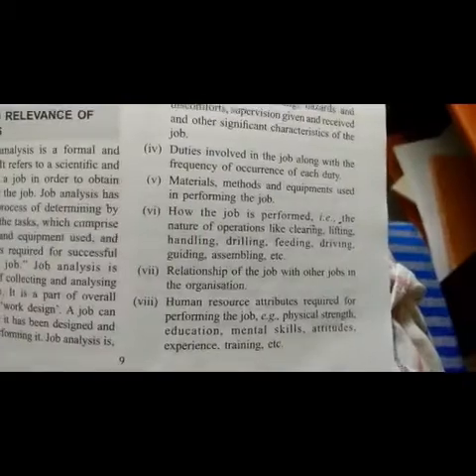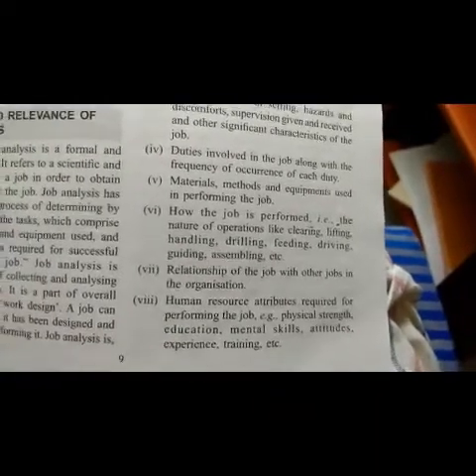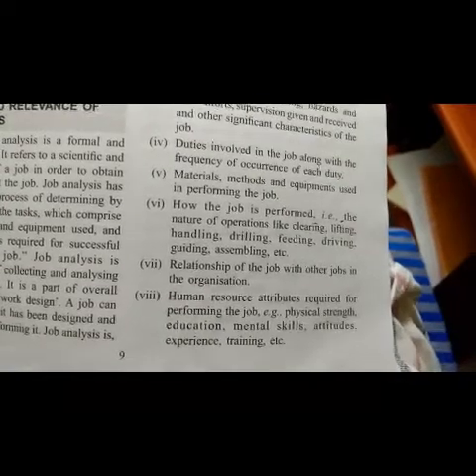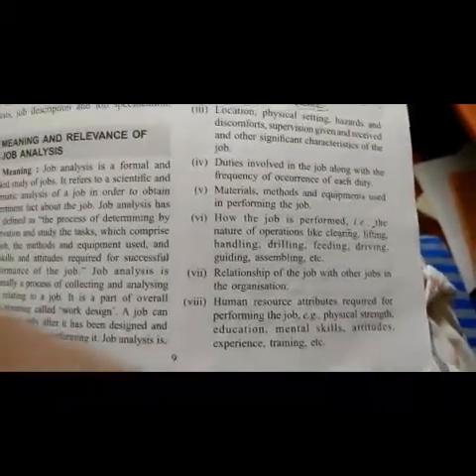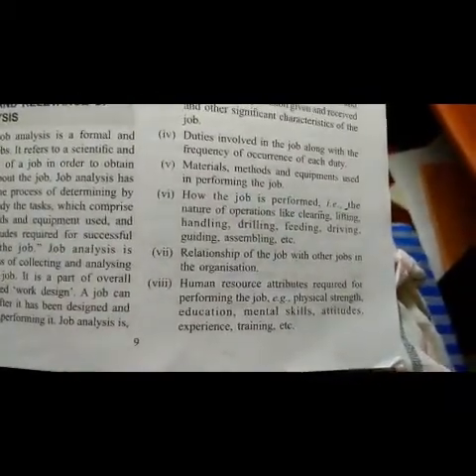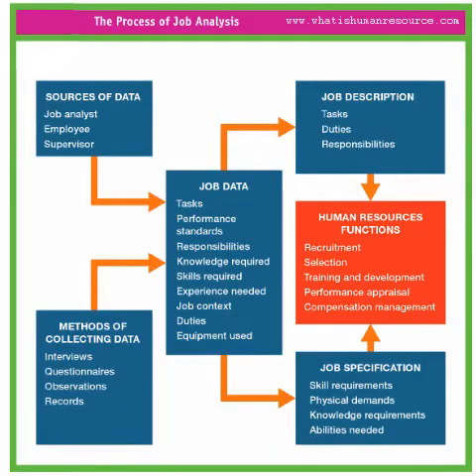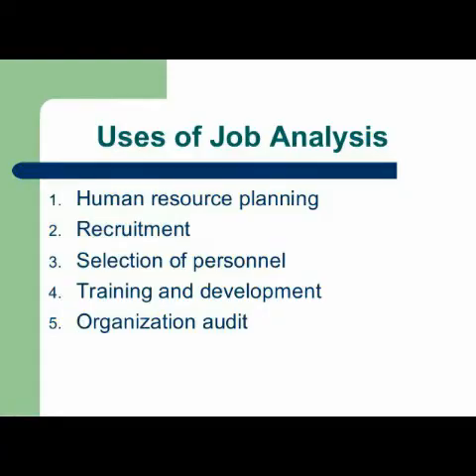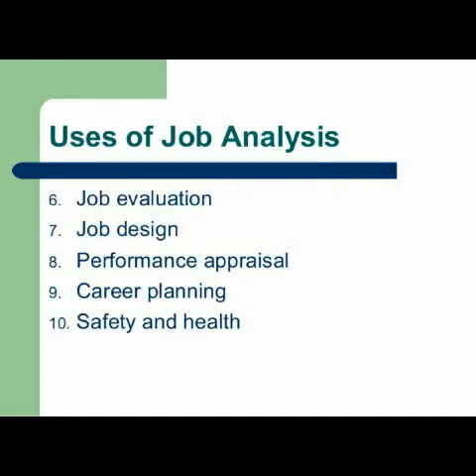Class 12, Bst